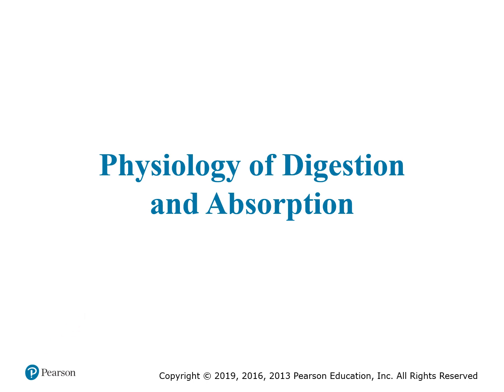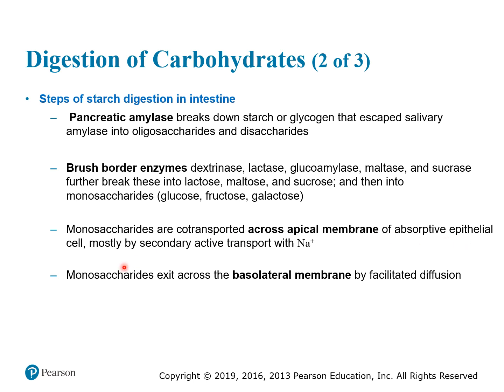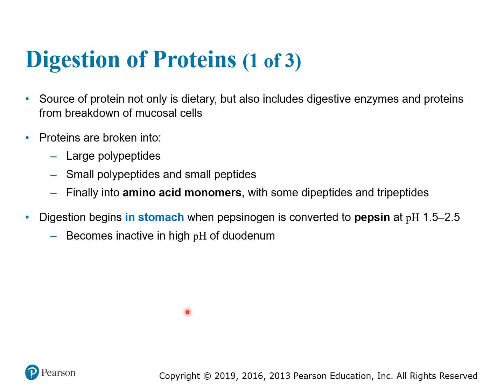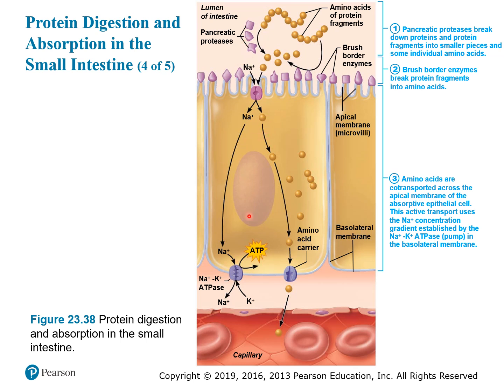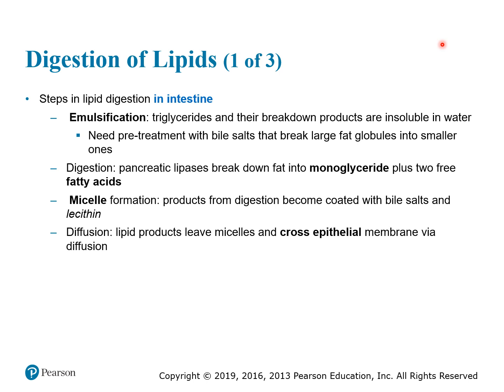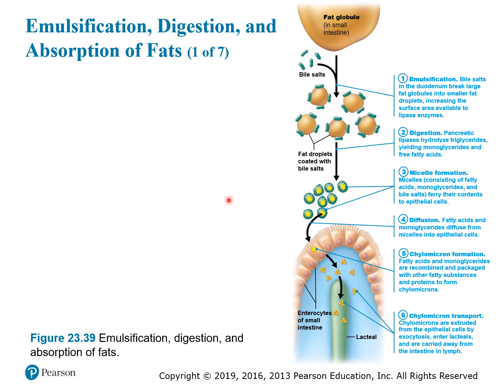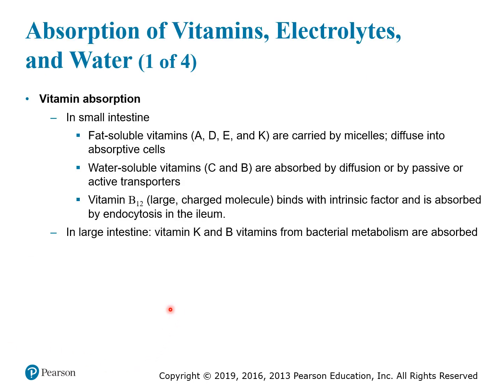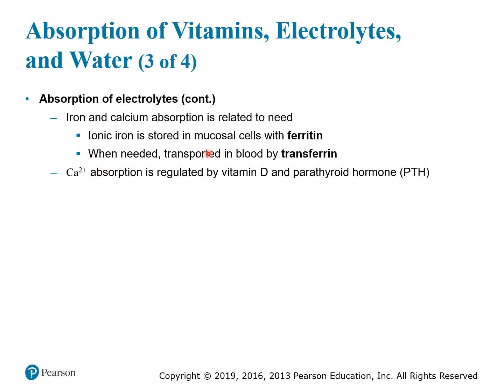Digestive physiology and absorption